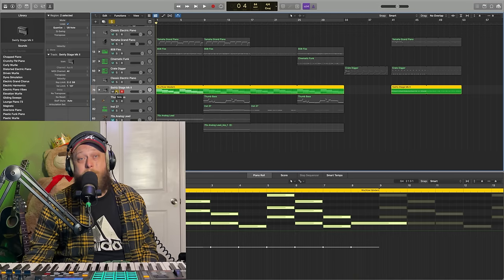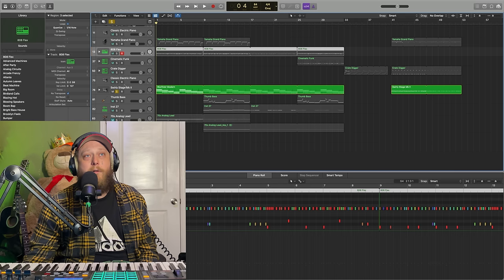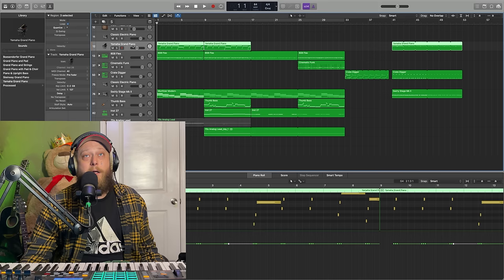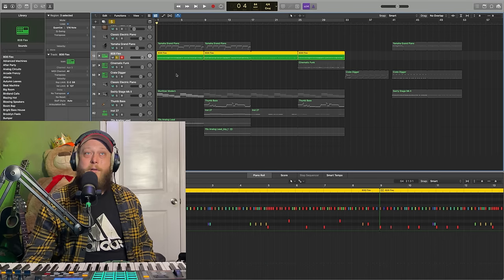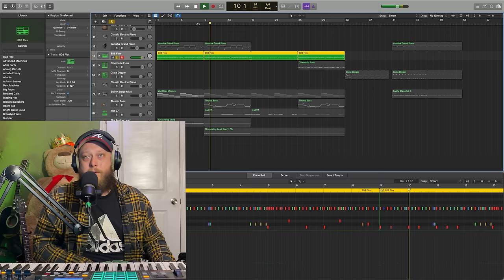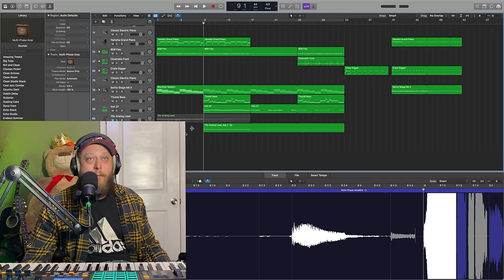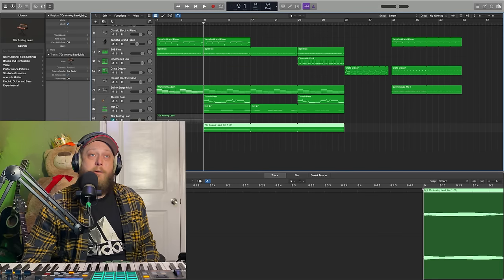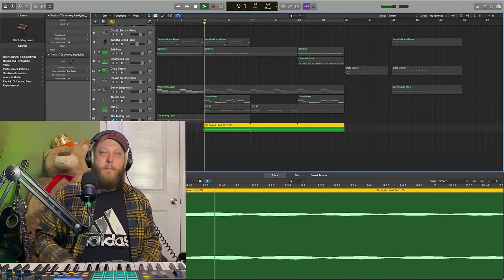Making Modern R&B Beats | Logic Pro Tutorial | Loose Beats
This week Toby A.K.A. Kushing shows us how to get sexy with some Modern R&B, get loose and ready for the D. the direction... D stands for direction.